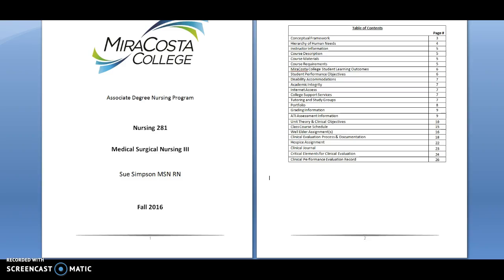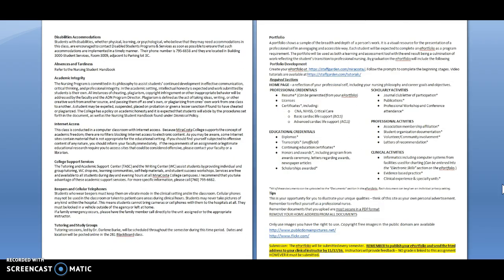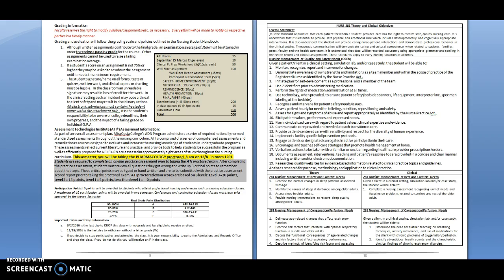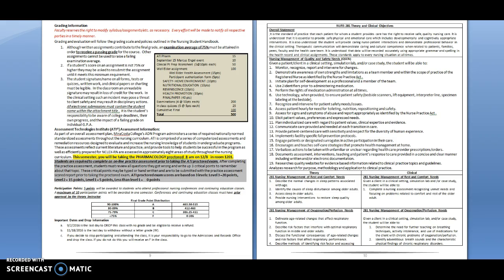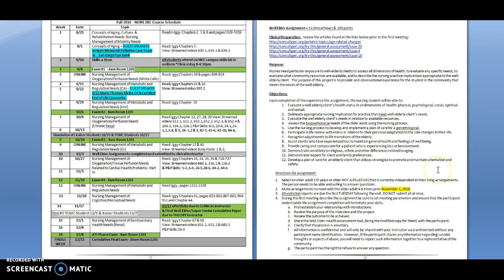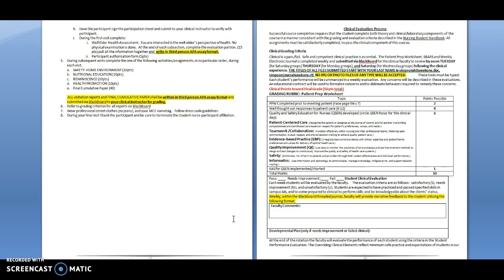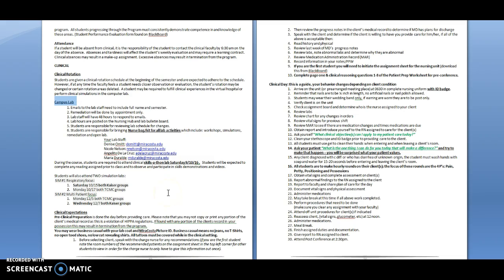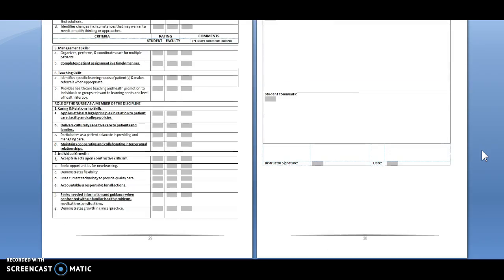Syllabus Overview Fall 2016 NURS 281